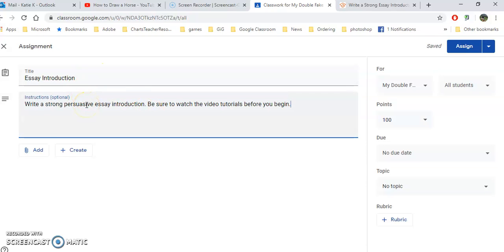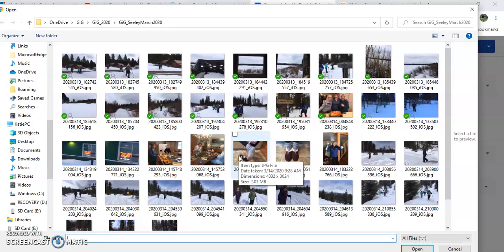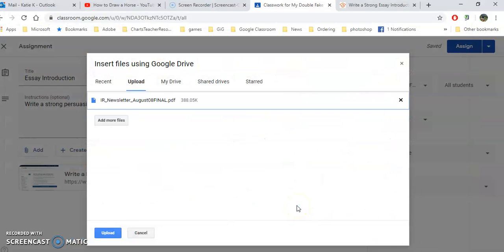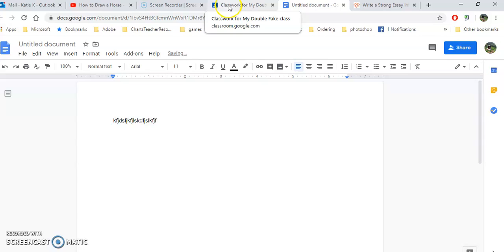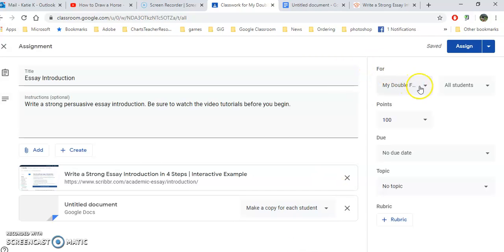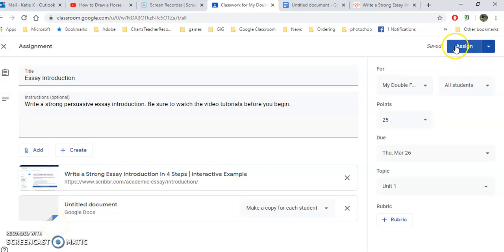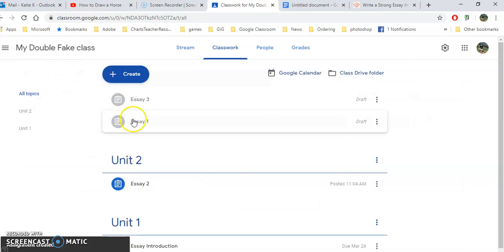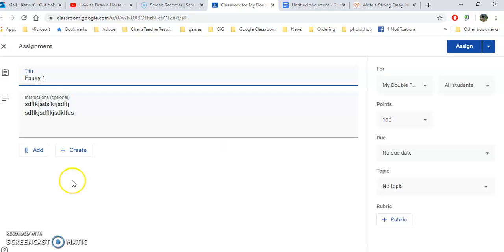Google Classroom: In-depth Assignment Creation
How to add assignments in Google Classroom, schedule, set grades, etc.